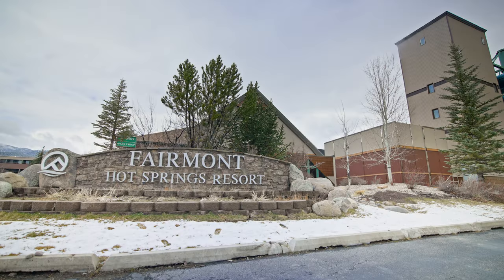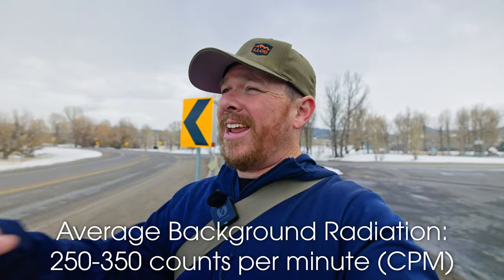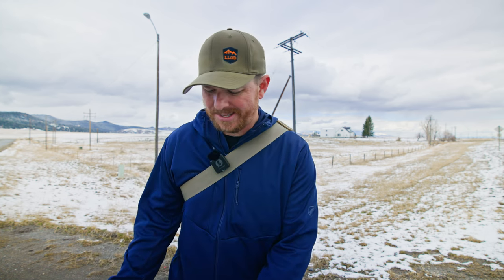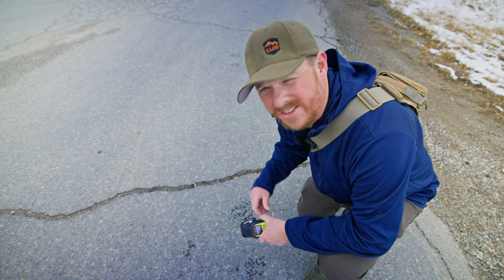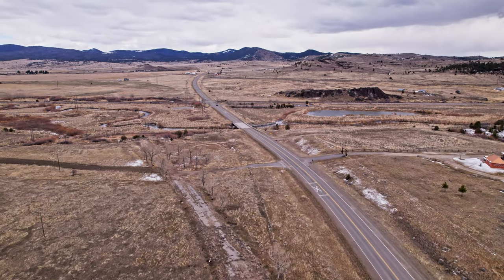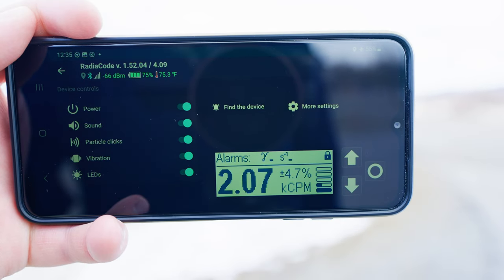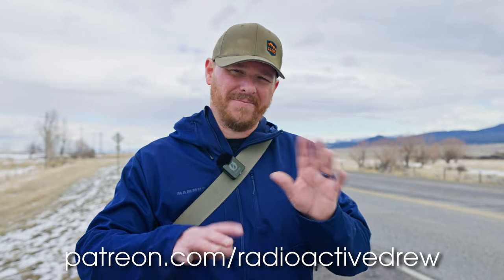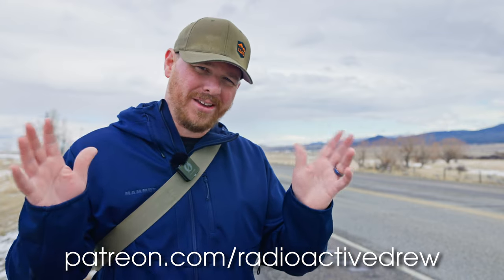Radioactive Road Going to a Montana Hot Springs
This video is one of those happy accidents. I didn't even know that the road going out to Fairmont Hot Springs was radioactive. But I figured since I was out there I should make a short video.

(Gamma Radiation Tier)
Craig Robinson
Dale & Kristy Taylor
Paul Rohrbaugh
Jeremy Mattern
Don Reyes
Brennen Boyer
Nathan McNab
Gregory Horine
Jelly
Kyndall Taylor
Matt Pickering
Rich Hardcastle
Steve Bradshaw
Tore Christian Michaelsen
John Garbinski
James Lawrie
Kitten1416
Dmitry Andreev
JOHN LOBBAN Creative
Scooter

Sling Shoulder Backpack I'm Using:

Wireless Mic Used